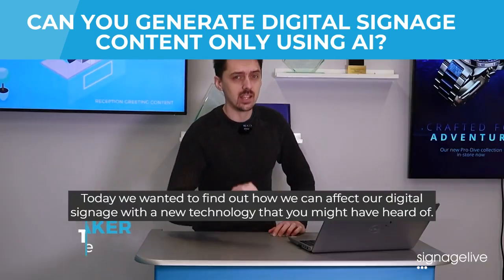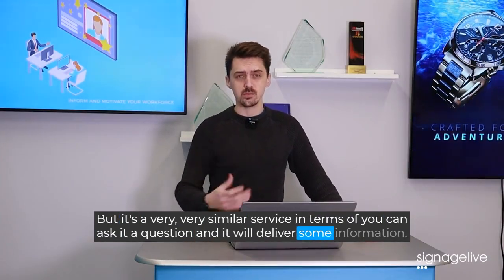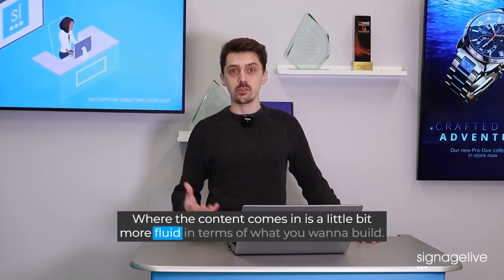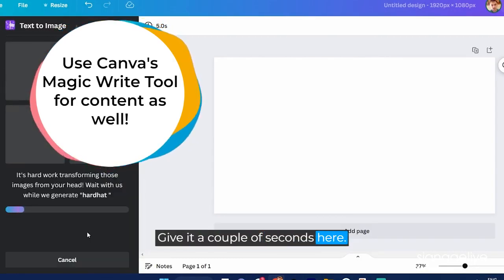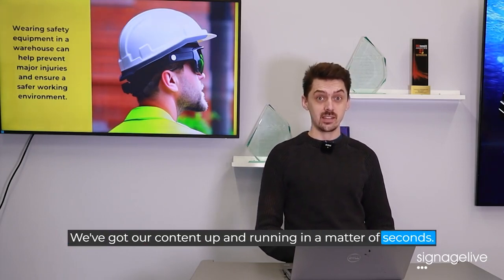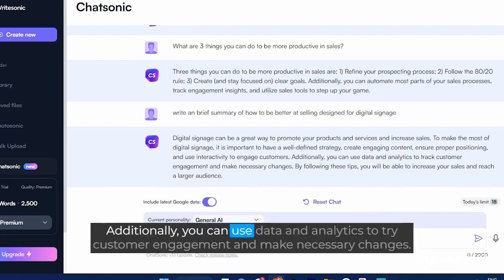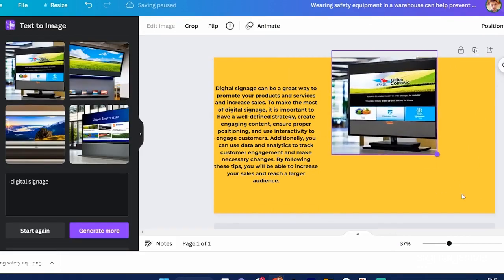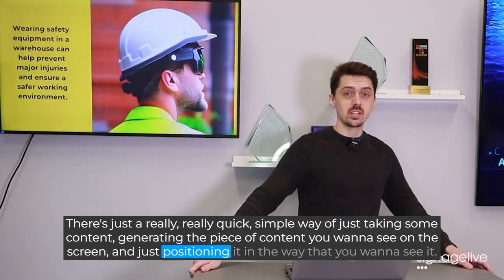Can you use ChatGPT to create GOOD digital signage content?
Tim asks the question "Can ChatGPT and other AI solutions help with my digital signage". It turns out the answer is YES.

Watch this video to understand how easy it is to create content with Canva and services like Chatsonic or ChatGPT to take the heavy lifting out of creative content if you're not creatively inclined.